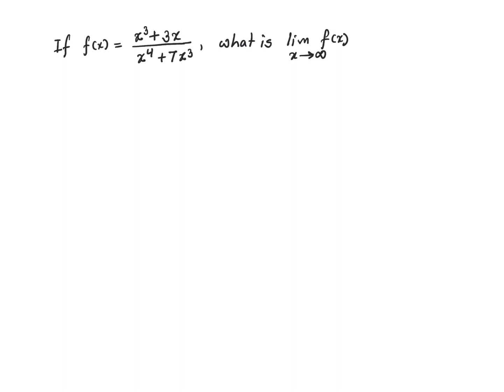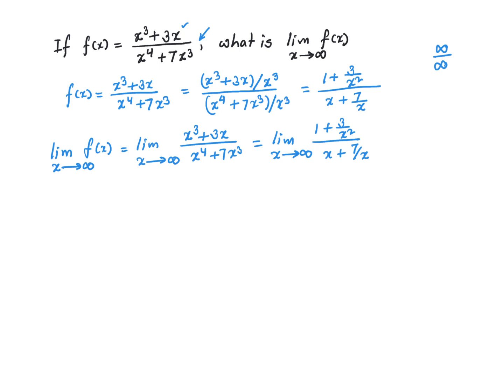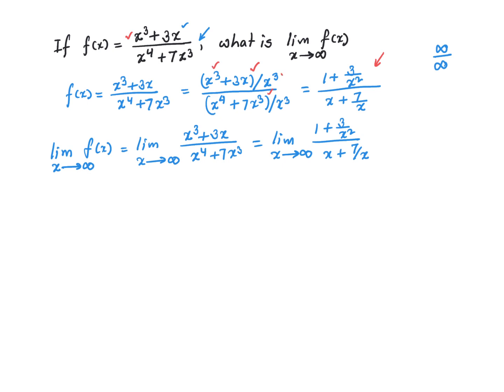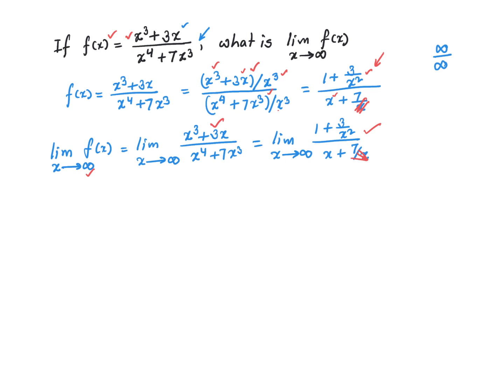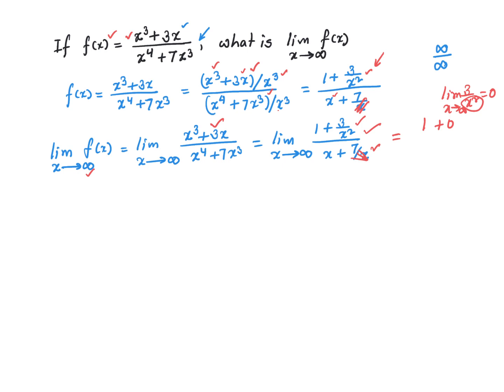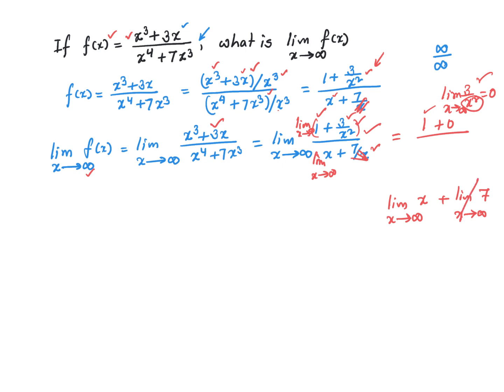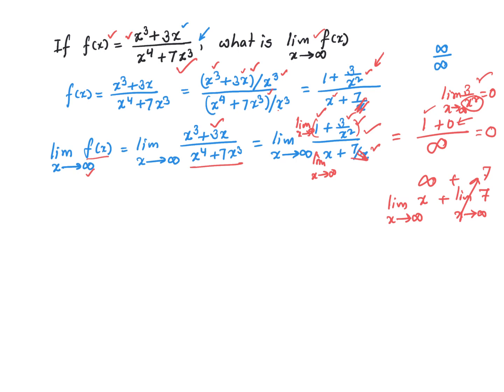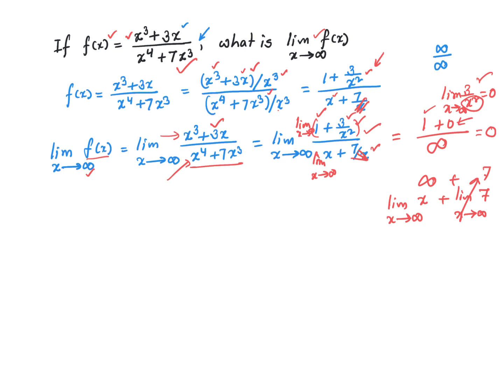Limits of rational functions 6